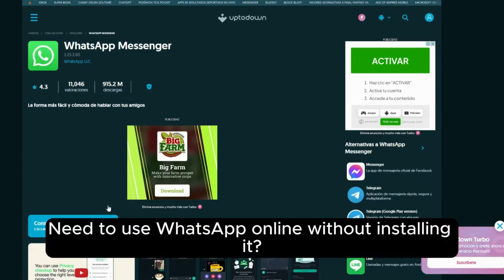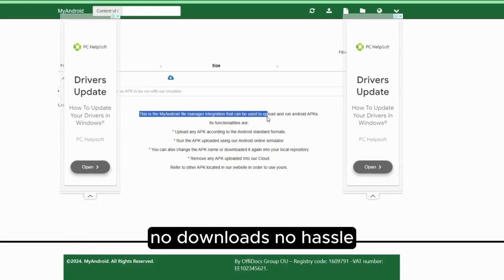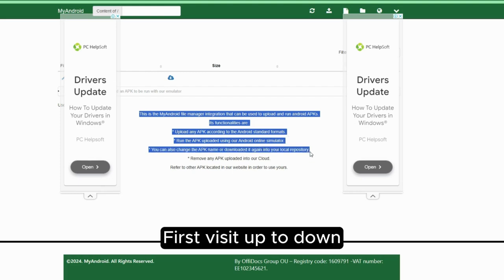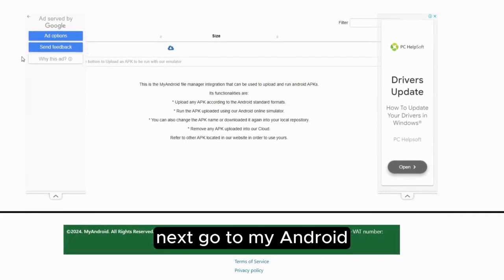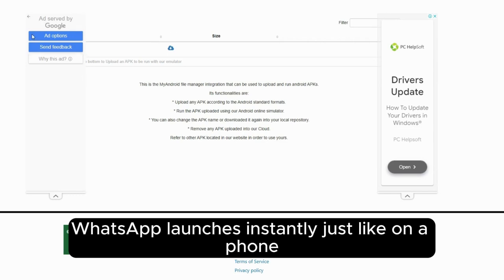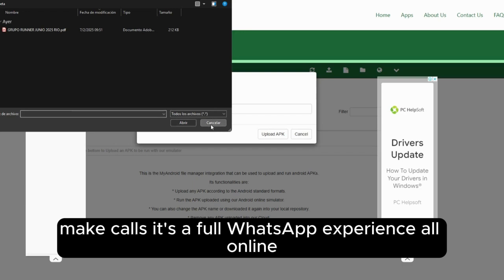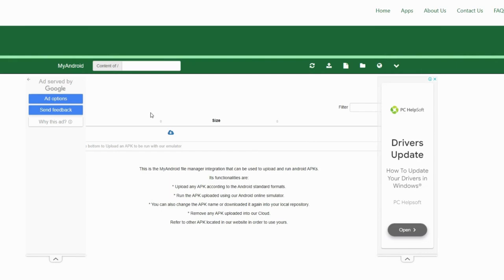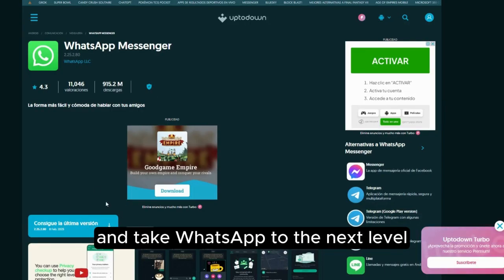How to Run WhatsApp Online Using MyAndroid & Uptodown | Easy Emulator Guide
🔹 Want to use WhatsApp without installing it on your phone? Learn how to run WhatsApp online using Uptodown and MyAndroid, a simple and effective way to access WhatsApp from any device! 🚀

📌 In this video, you'll learn:
✅ How to download WhatsApp APK from Uptodown
✅ How to upload the APK to MyAndroid APK Manager
✅ How to run WhatsApp on an online emulator
✅ Tips to improve performance and security

🔗 Useful Links:
💻 Run WhatsApp Online (MyAndroid Emulator):

⚡ Why use WhatsApp online?
✅ No need to install anything on your phone
✅ Works on any device with a browser
✅ Saves storage space
✅ Fast and secure access